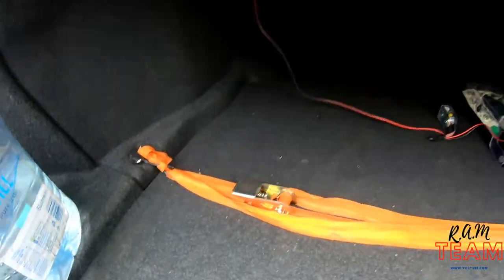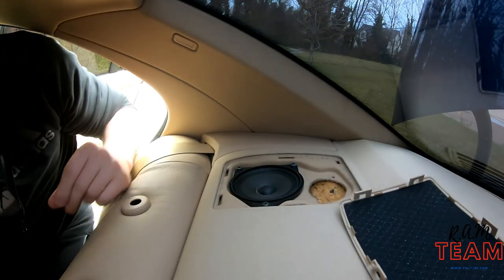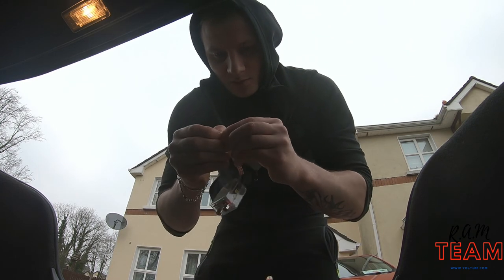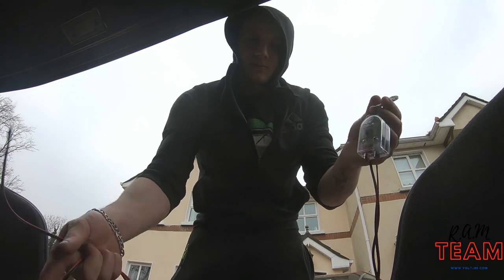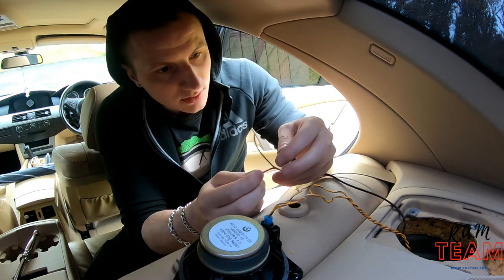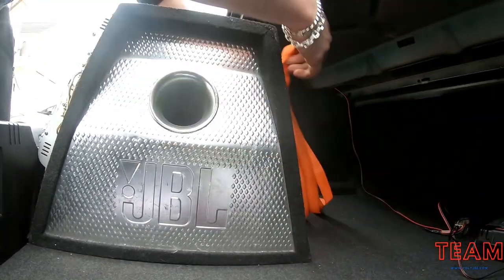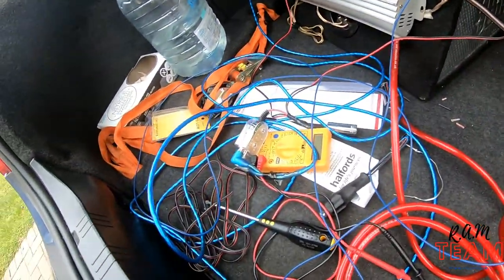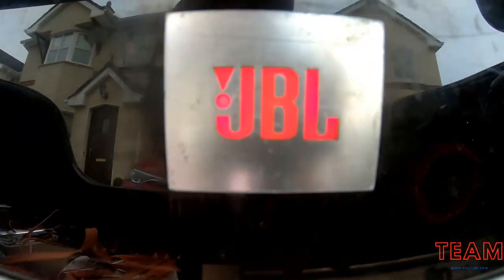[[Bmw E60 Subwoofer ]] ( Stock head unit ) install Vlog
Retro Fitted Subwoofer with Amplifier inside the E60 , been interesting job but well worth it :) hope it finds u well.

any questions comment bellow.

E60 m5 Msport